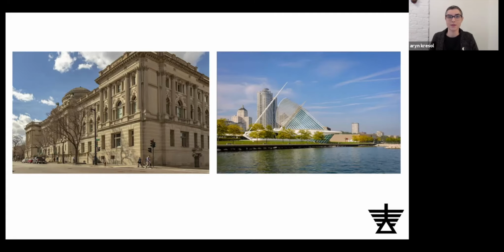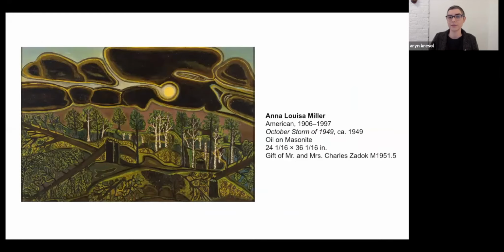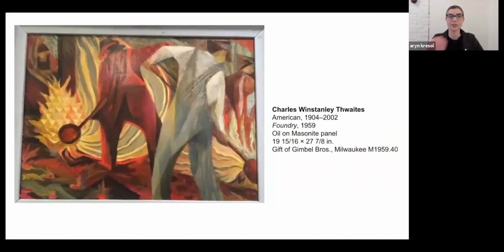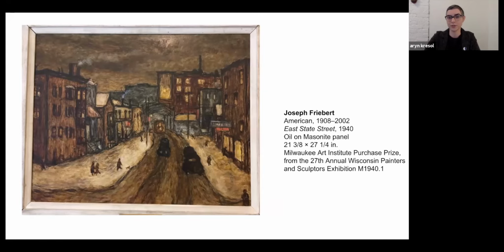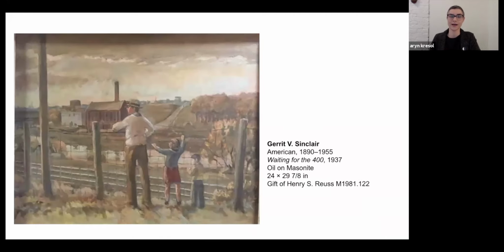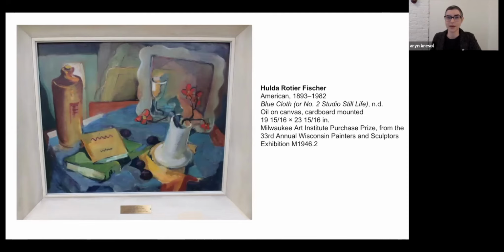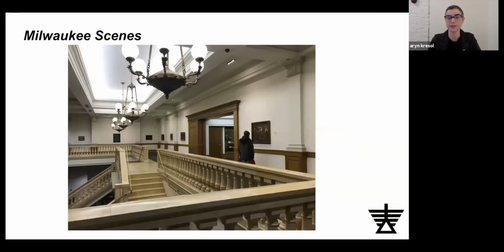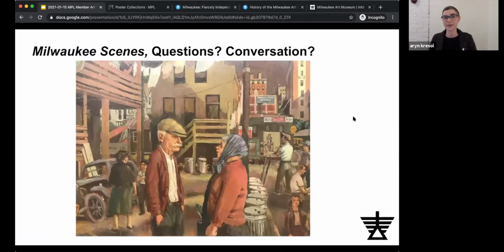Member Art Break: Milwaukee Scenes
aryn kresol, curatorial assistant, discusses Milwaukee Scenes, an exhibition she organized for the Milwaukee Public Library Central Library. The presentation is followed by a Q&A session.